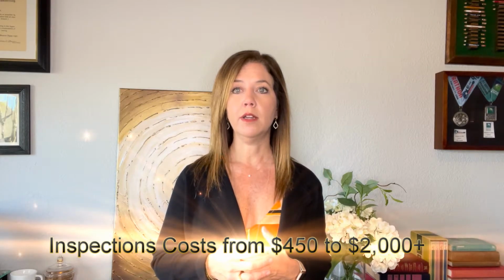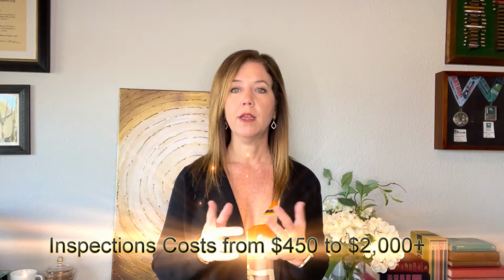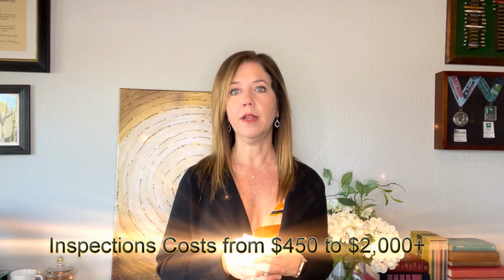Home Under Contract - Here is what you need to do next as a new home buyer!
Now you really need to be organized and get critical items things accomplished quickly.

Austin Texas Realtor Amy Brossette in this video discusses the activities to compete as soon as you go under contract.

Amy Brossette - Keller Williams
AmyBrossette.com